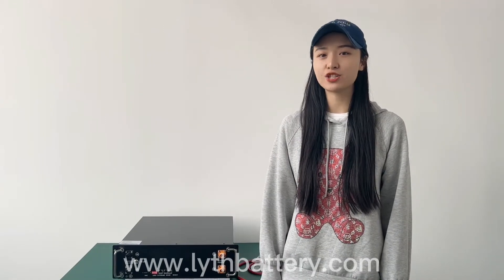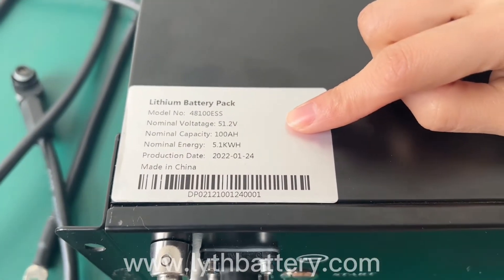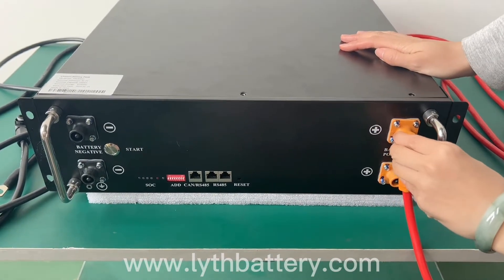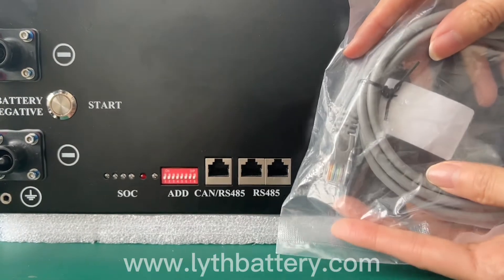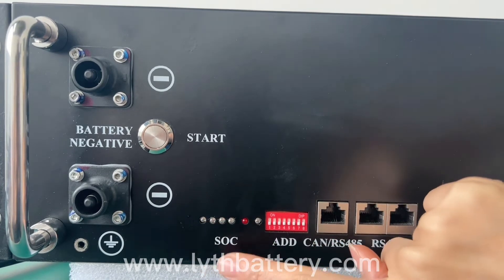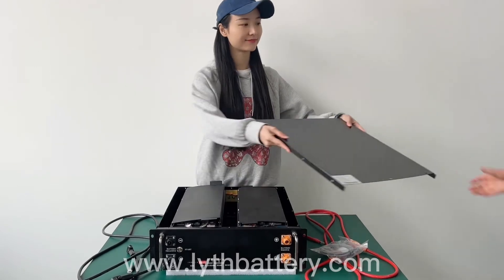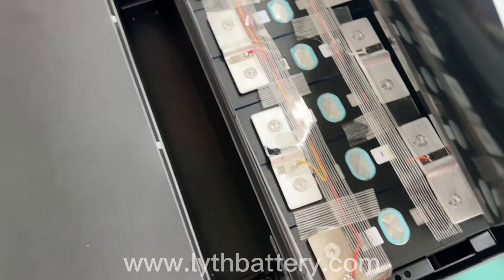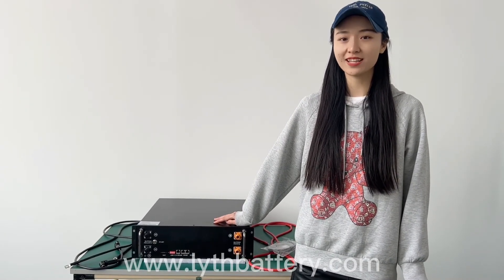5kwh 48v 100ah lifepo4 rack battery Unboxing and disassembly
This is a 5kwh lifepo4 rack battery for a home energy storage system.

1. Designed for home energy storage system
2. Built-in smart BMS
3. Easy to use and install
4. Safe, longer life span
5. Support for capacity expansion. 5kWh per battery.Up to 30 kWh system

If you want to know the detailed data of the battery, you can go to the following

1. Nearly 20 years of experience in exporting, can assist customers to complete the import, customs clearance, transportation, and other matters.
2. Perfect service and after-sales service. (96% of customers who have worked with us at least once have maintained long-term cooperation.)
3. Very competitive prices and very good product quality.